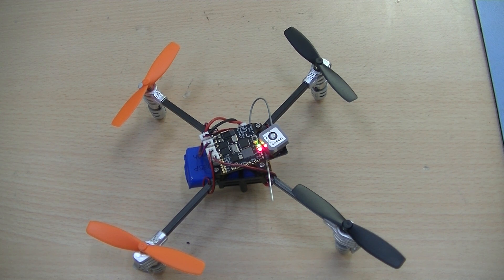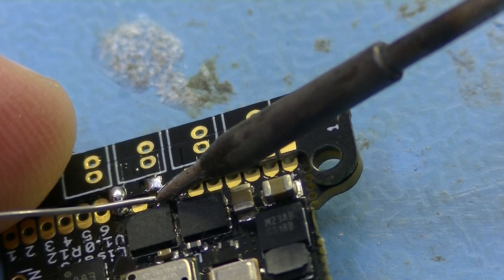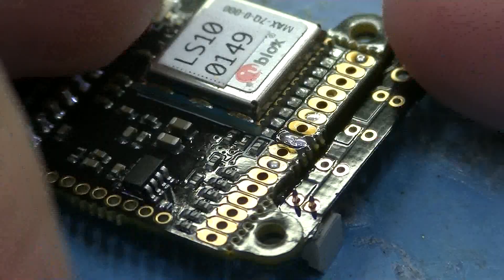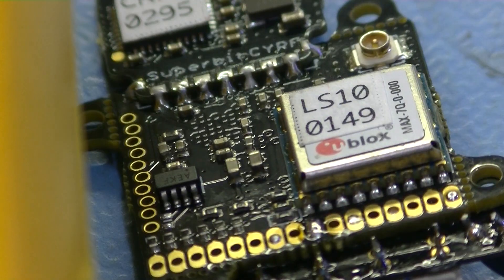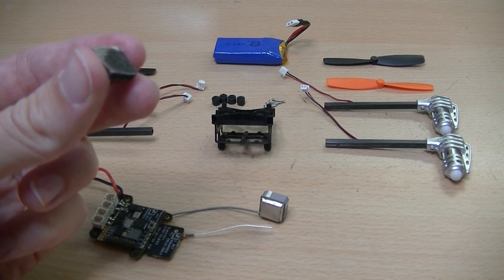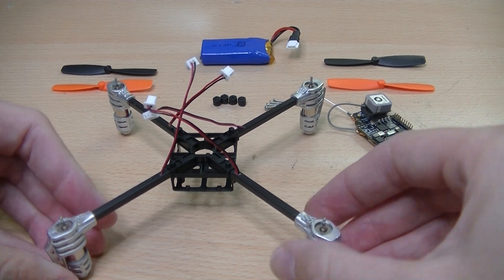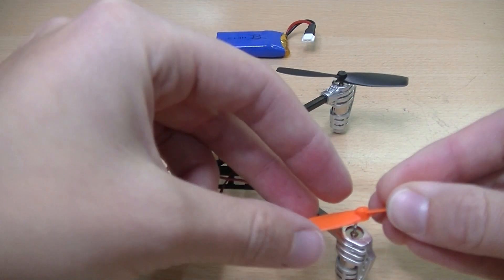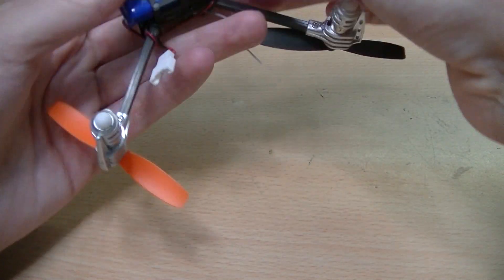Building the Lisa/S Nano Quadcopter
Want to buy a Lisa/S Nano Quadcopter but not sure how to put it together? This video is a step by step guide to assembling your new Nano Quad with GPS and radio transmitter link.